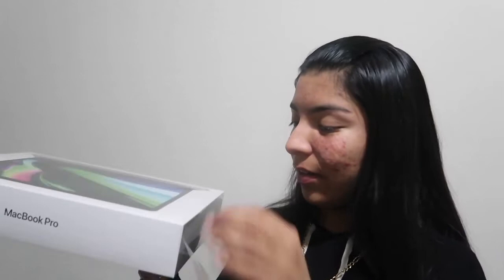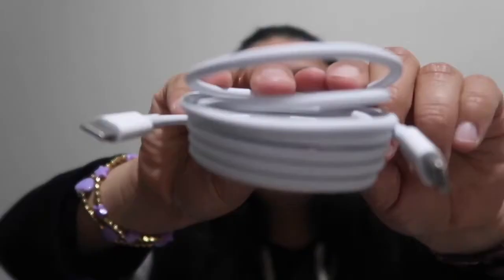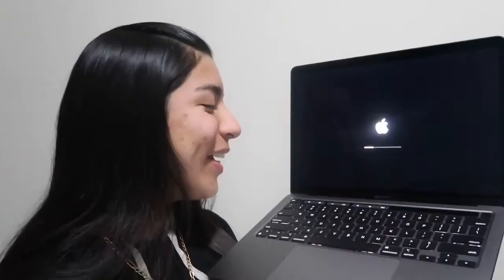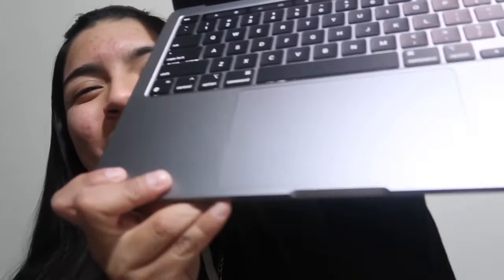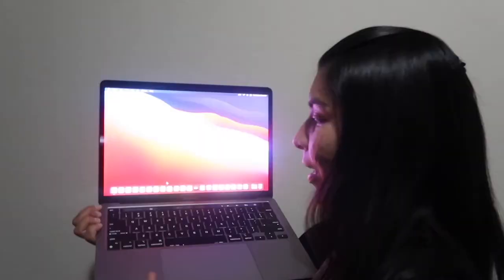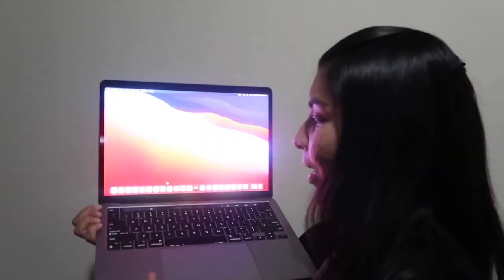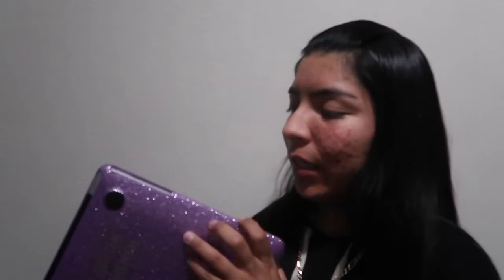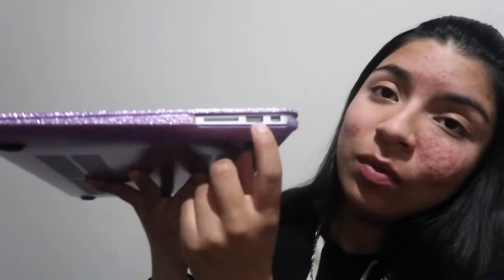*UNBOXING* MY NEW MACBOOK PRO ON MY 21ST BIRTHDAY!!!!!! |LindaOroVlogs